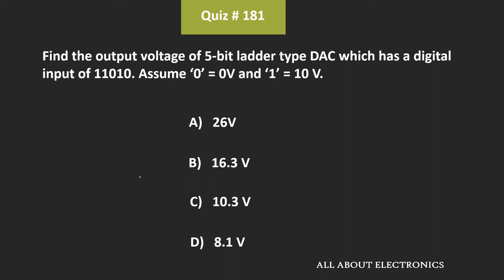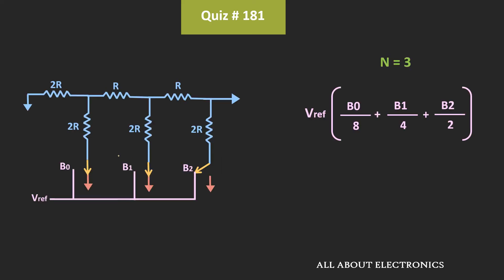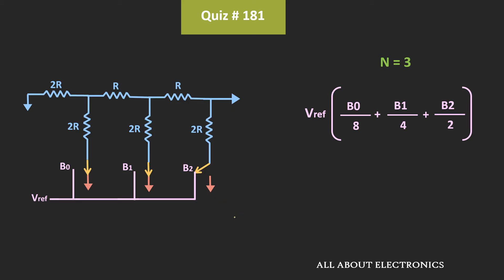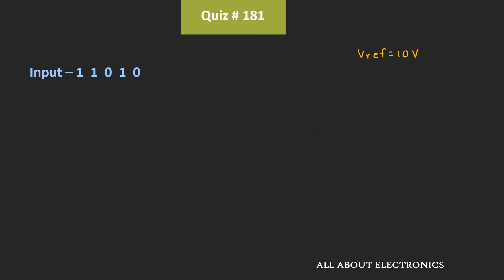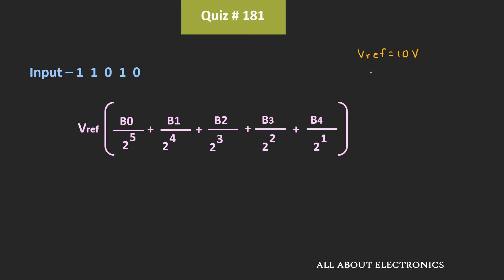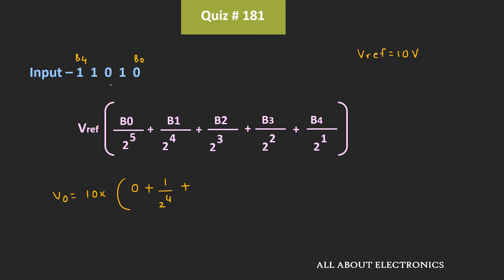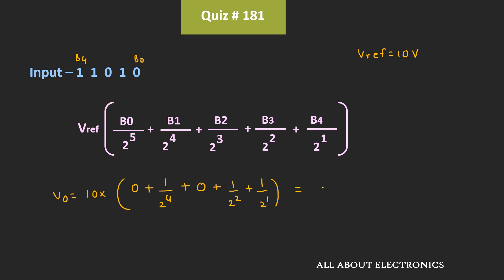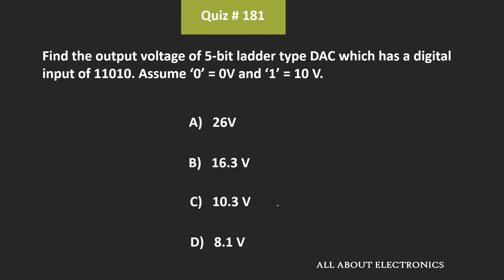Quiz # 181 (Digital Electronics - Digital to Analog Converter)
Subject: Digital Electronics
Topic: Analog to Digital Converter
Sub-Topic: R-2R ladder-type DAC